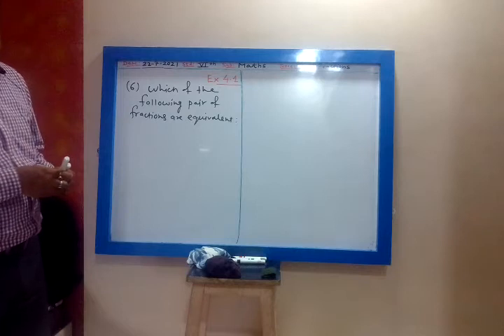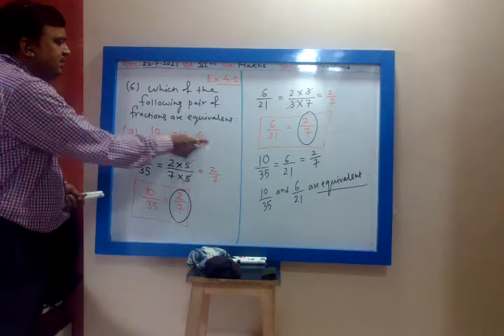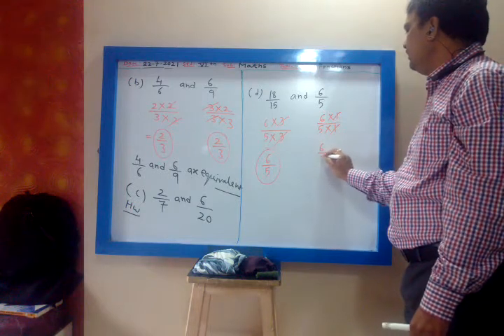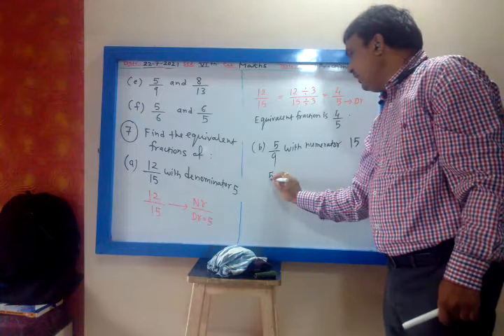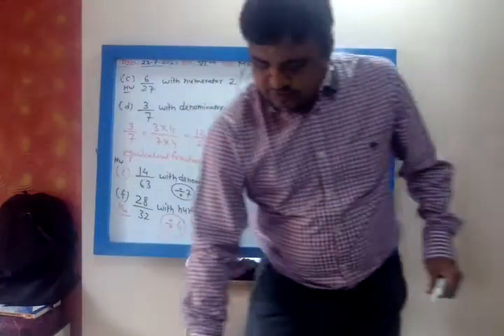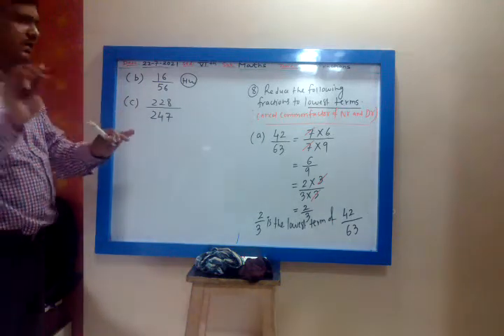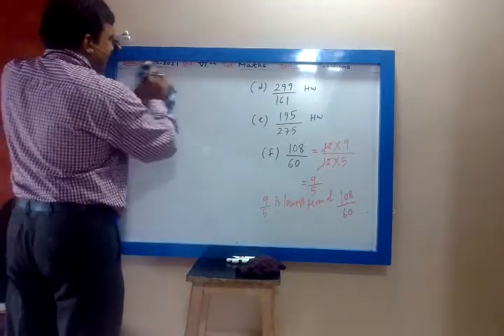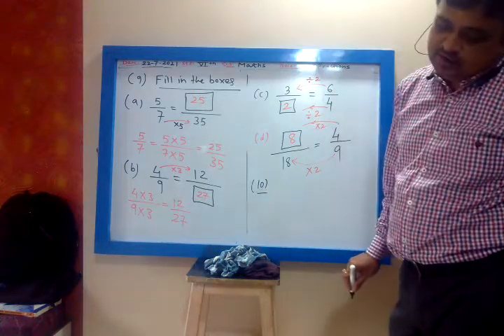6 th ICSE Maths; Chapter: 4- Fractions, Part-2